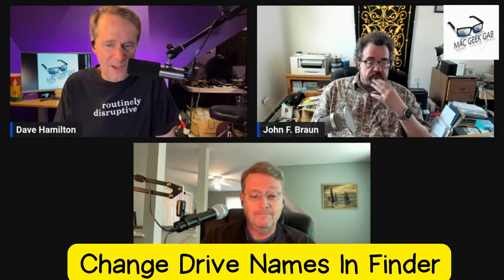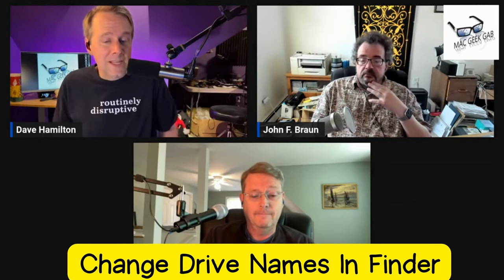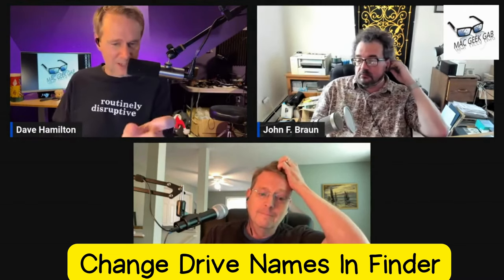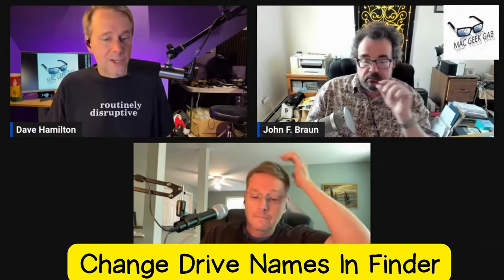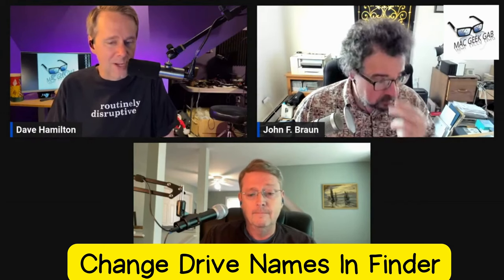Simple Steps to Change Your Drive Name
Are you having trouble renaming your hard drive? Has BackBlaze stopped backing up your drive due to a naming issue? In this step-by-step tutorial, we dive into the complexities of drive names and mount points, providing you with practical solutions to get your drives correctly recognized again. No more name reverting or mount point confusion - watch this video and regain control over your hard drive names!